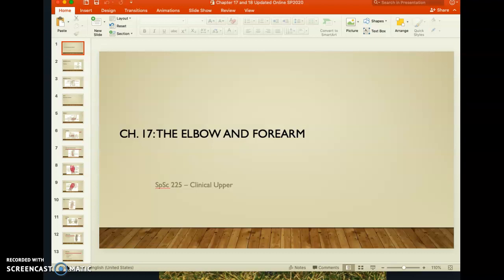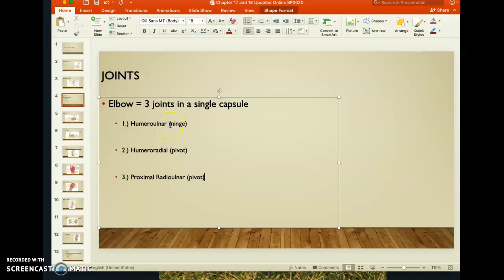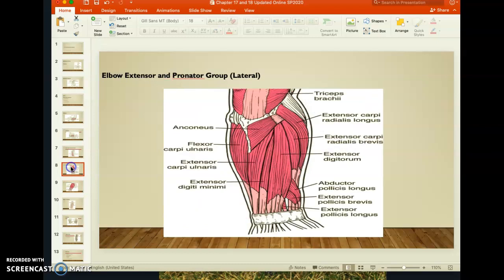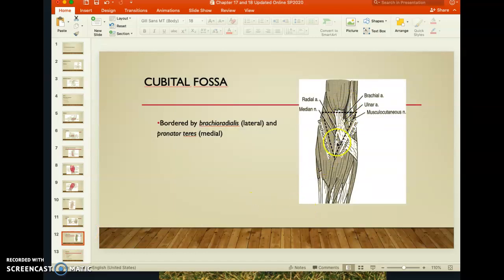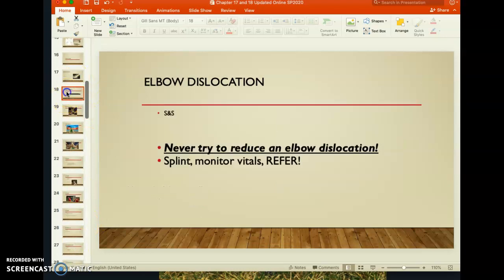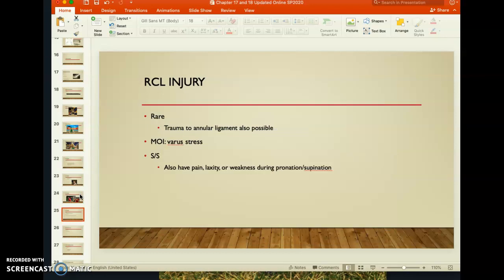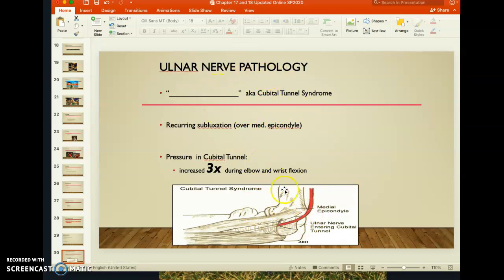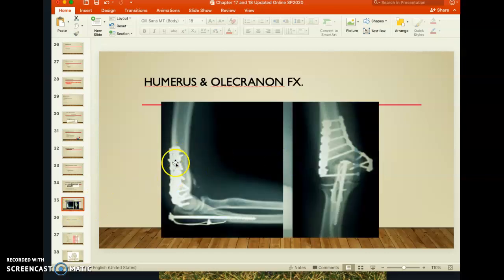Chapter 17 Elbow Lecture - 225